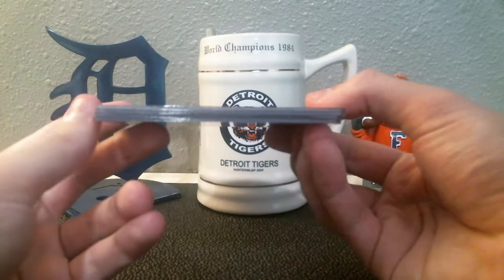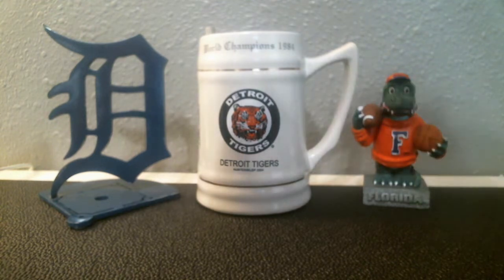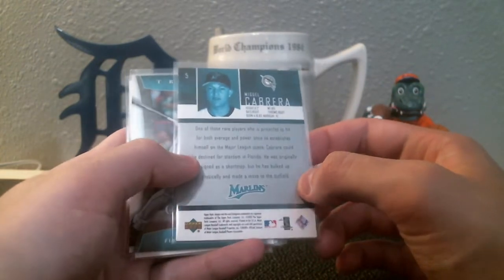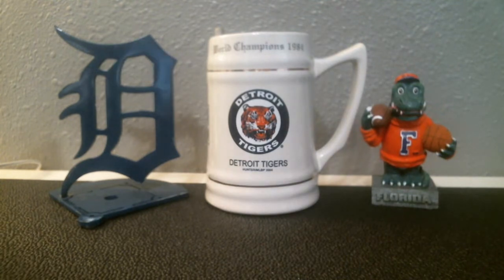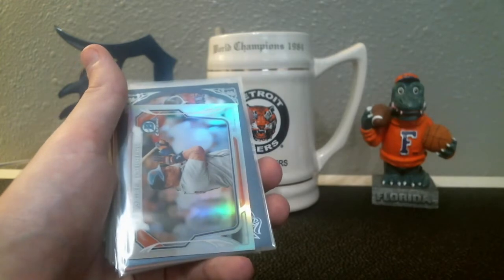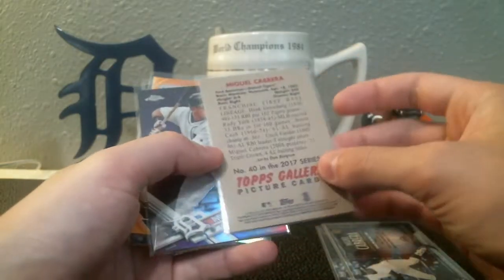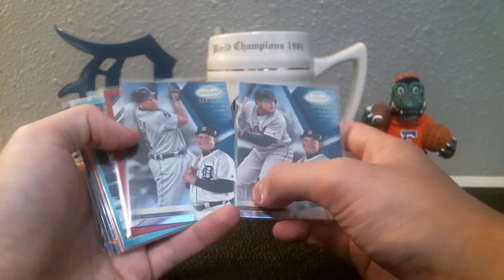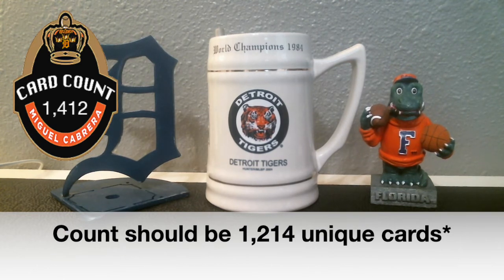104 Card Order from COMC (Tigers Vintage, Miggy, Diamond Anniversary)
I receive my 104 card order from Check out my Cards (COMC) that includes needs for my Tigers team set and 2011 Topps Diamond Anniversary set. Also, more Miggys towards my player PC.

If you're interested in being a guest on the Super Collectors' Podcast, please fill out this form

COMC: TripleCrown24